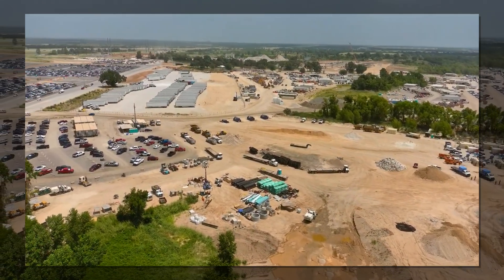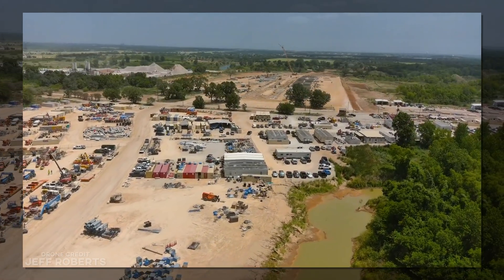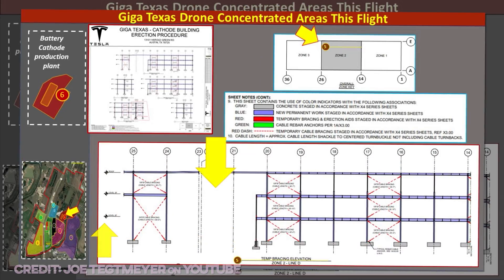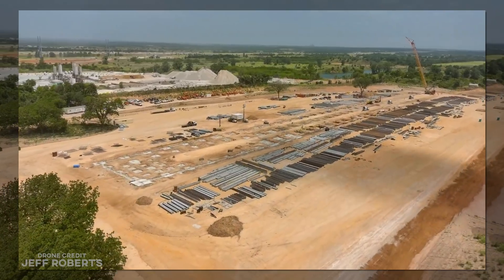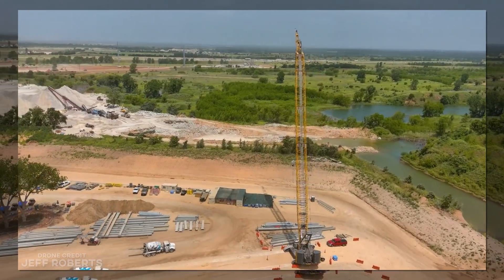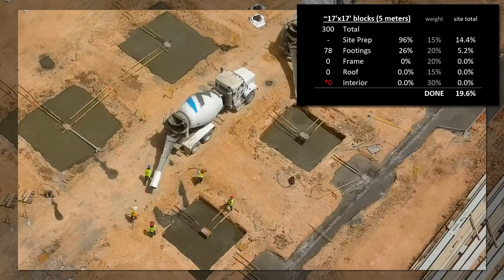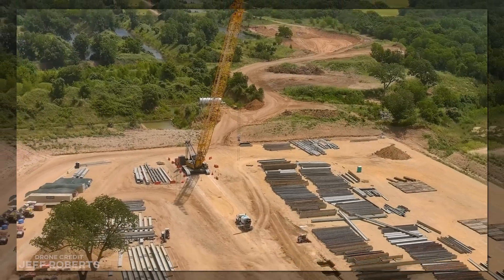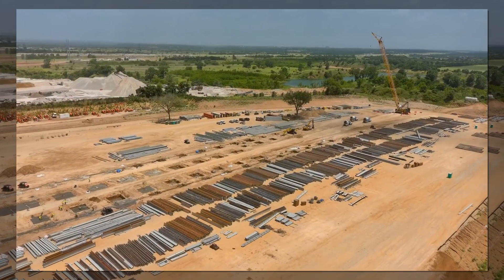Giga Texas Cathode building is 19.6% done... yes, really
Yes, really. If you’re new here, you’re more than welcome to call me crazy, but my trackers have held up extremely well in the past, and the numbers are even more conservative this time around.

for early access, bonus content, and an exclusive look at my 11-Year production tracker & estimates.

Well you guys have been asking what’s going on, and I’ve been trying to find the answers. The rumor we heard was that there was a holdup with the permit which stopped the digging of footings and pouring of concrete. Steel continued being staged and organized around the site and other prep took place, but it wasn’t quite as obvious.

The delay ended last week and crews were back in action digging dirt like crazy, pouring mad batches of mud, and generally moving at a pace I can only describe as Tesla-speed.

If you want to see the methodology used, check out the previous video in the series, but the important note for today is that my tracker assumes squares of roughly equal size, and that’s proving difficult to verify from the air, so there may be adjustments to the sitemap down the road. These rough numbers should be roughly accurate, but you can look at it and decide for yourself. Thanks to Joe Tegtmeyer for his research on this part of the video

On the last update, which was May 23rd, the only measurable progress for this tracker was the site prep at 95% done. I’ve bumped that up to 96%, since it appears all work and rework on the grading is complete. The big milestone is the pouring of footings, which have jumped from 0% complete up to a breathtaking 19.6% done.

At this pace, we could expect to see the last footings poured in the next 4-5 weeks, but even that seems like a drastic undercount, because this assumes every square will get concrete, and we know that’s not going to be the case. This figure could be as low as half of what’s actually done.

We will soon see which squares will not be getting concrete, and those will be added to the count.

Let’s look at the site map and go through it, as we always do, a week, a b’ week.

The orange indicates where footing work has begun for reference, and the squares labeled with an F indicating a poured footing. They don’t count as anything until they’re poured and labeled.

So with all that, it IS 19.6% done, with another big jump expected next week based on the progress we can see underway while this footage was being shot.

This is a small building by Tesla standards, and a very small building by Giga Texas standards, but it’s purpose-built for a single task, so this is likely the exact size they think it needs to be. This will not likely be a 18-month project, and many viewers have suggested it could be substantially complete by Christmas. I’m curious to hear more of your estimates and reasoning in the comments below.

Videos like this take a lot of time to produce. If you find value in what you see, consider offering support on Patreon where you’ll get early access, exclusive content, and a look at my 11 year production prediction broken down a bunch of different ways.